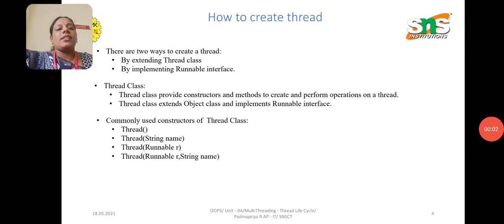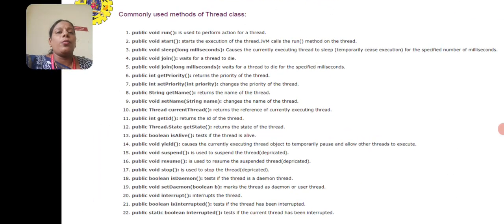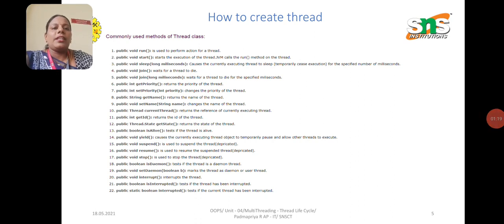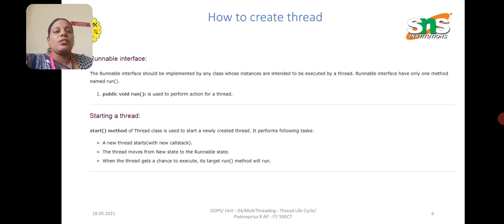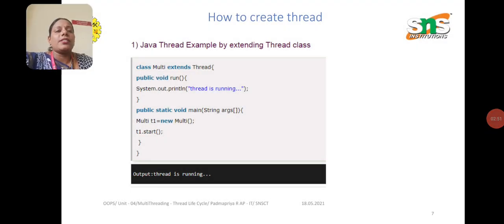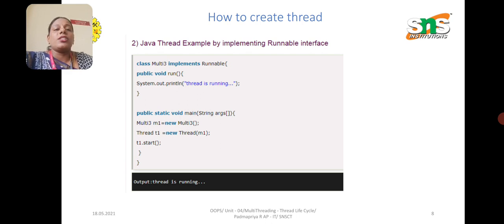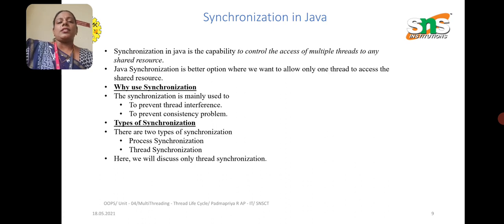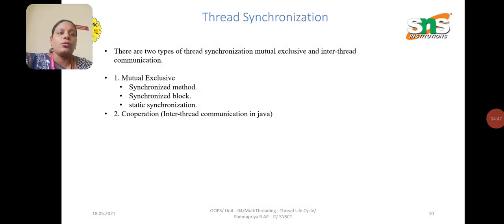oops snsinstitutions snsdesignthinkers designthinking